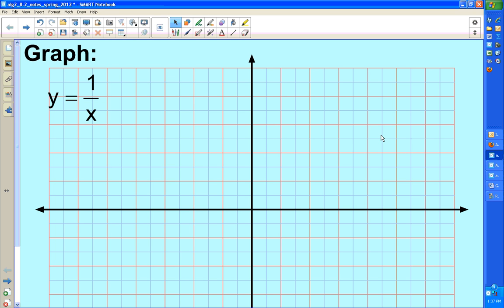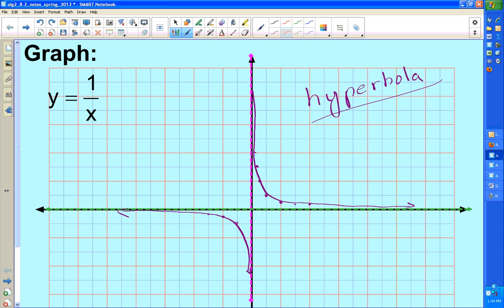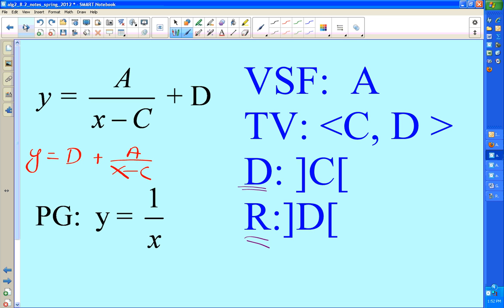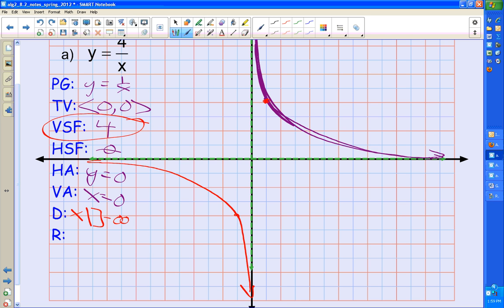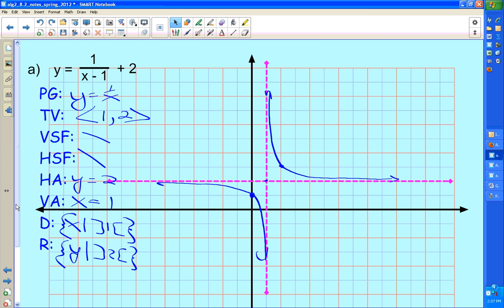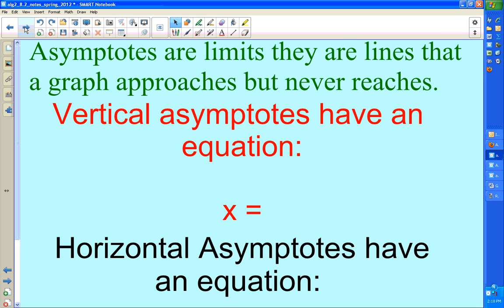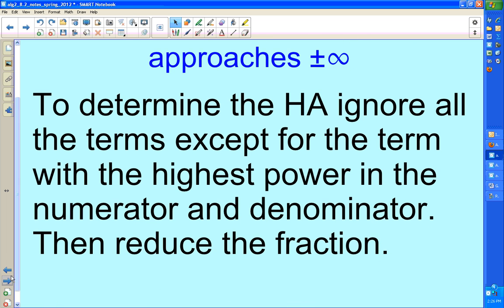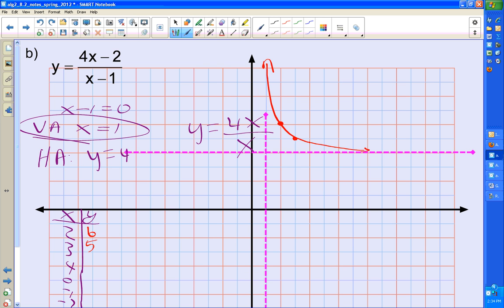Algebra 2 Chapter 8.2 VideoNotes